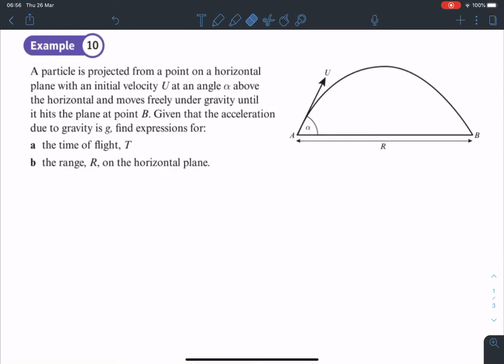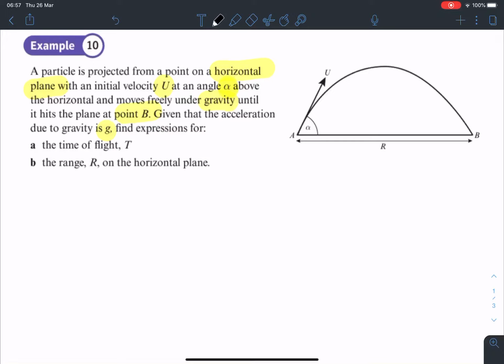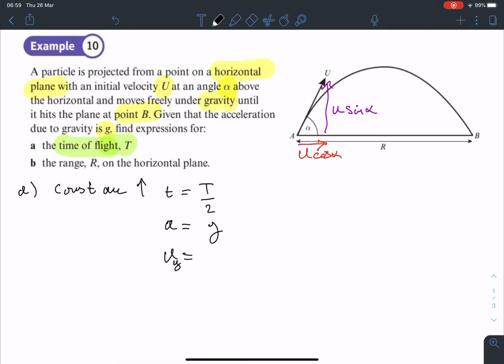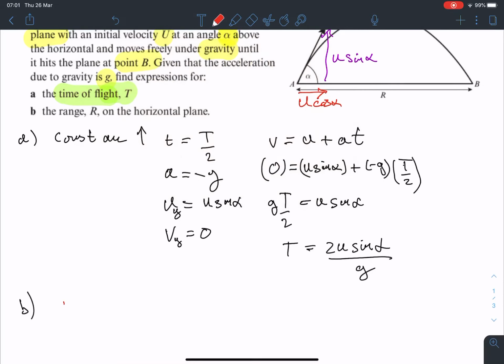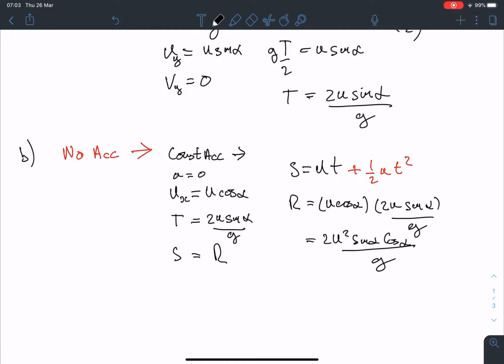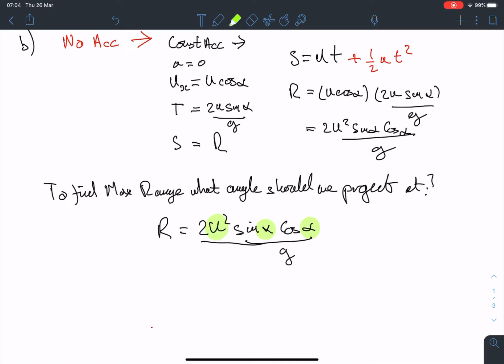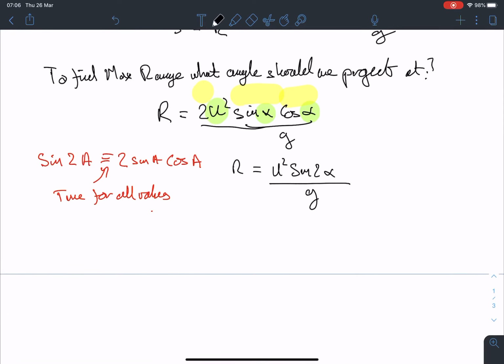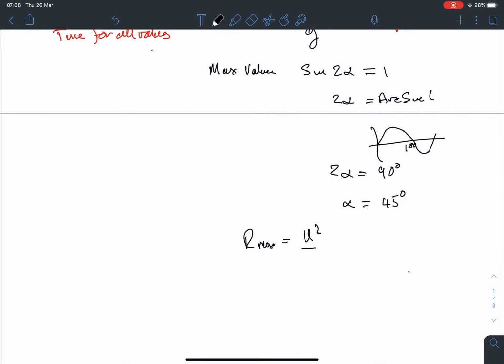Chapter 6.4 - example 10